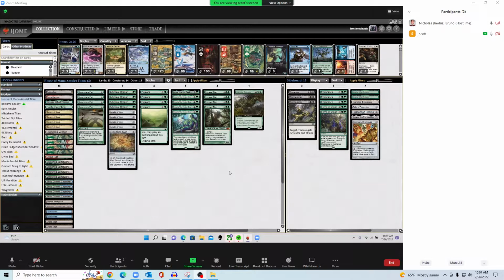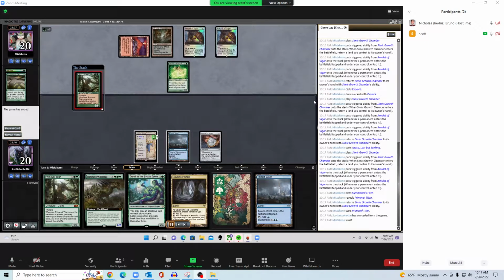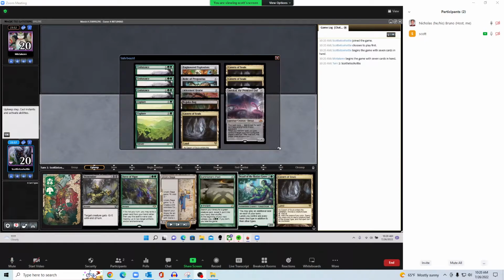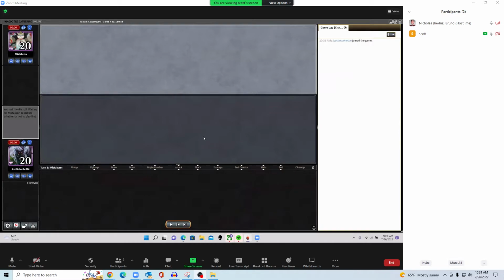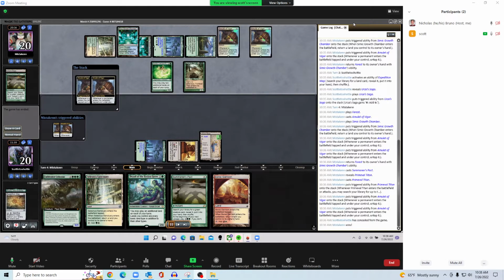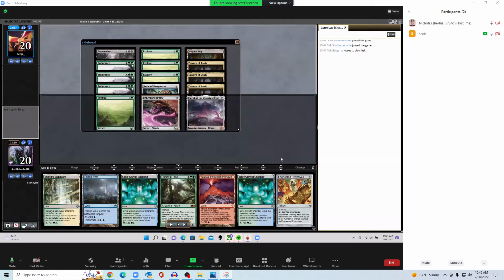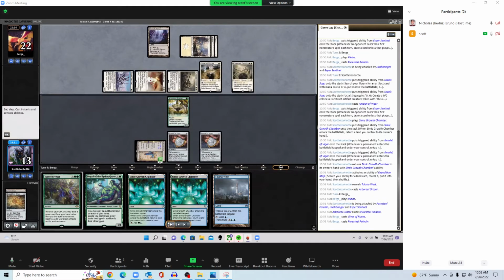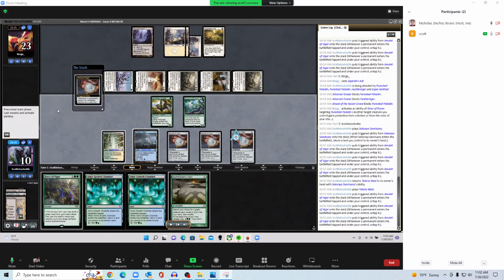Coach Punt Episode 2 Part 1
It is $40 an hour for coaching.  If you would like to be featured in a video then there is a 1 time discounted tutoring fee of $25 an hour for anyone who allows me to record our session.